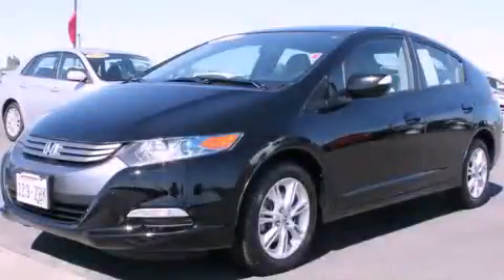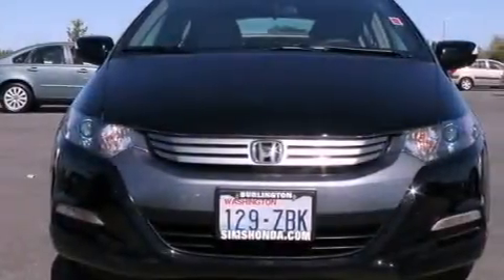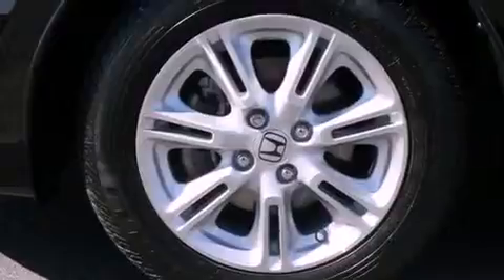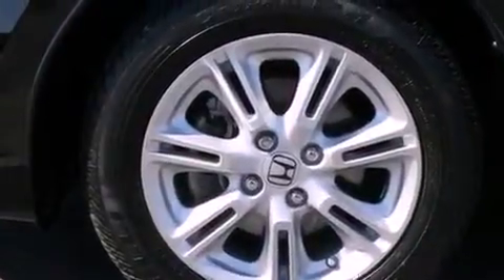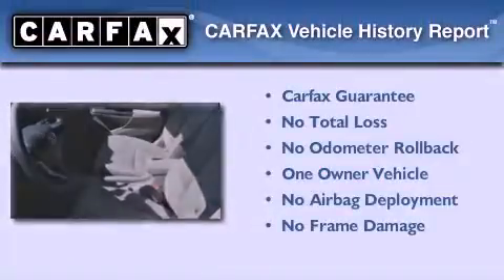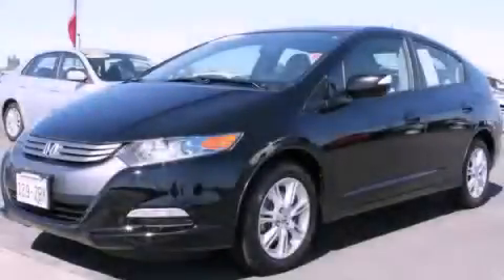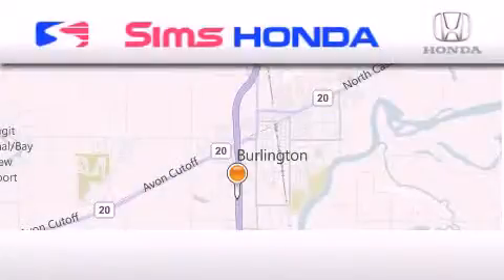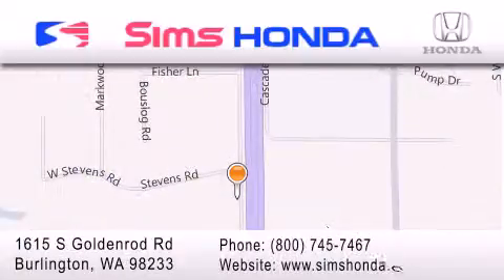Certified 2010 Honda Insight Burlington WA 98226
Year : 2010
 Make : Honda
 Model : Insight
 Engine : 1.3L I4 SOHC 8V HYBRID
 Trans . : CVT
 Exterior : Black
 Miles : 76,202
 Interior : Stone
 Sims Honda
 1615 S. Goldenrod Road
 Burlington , WA 98233
 2010 Honda Insight Burlington WA